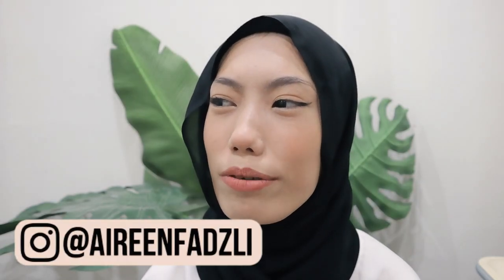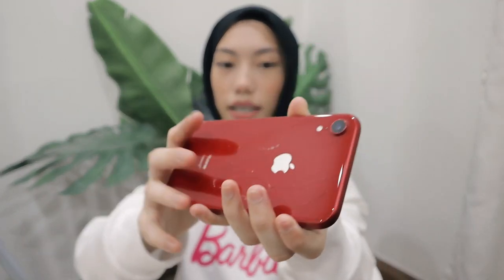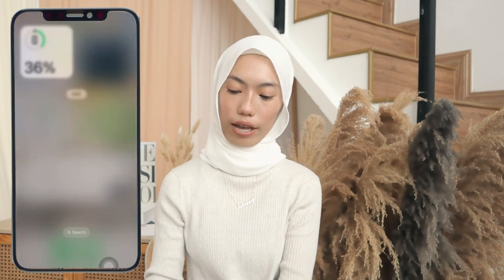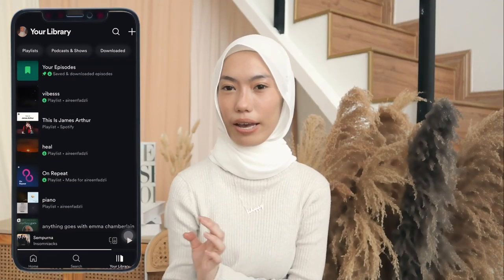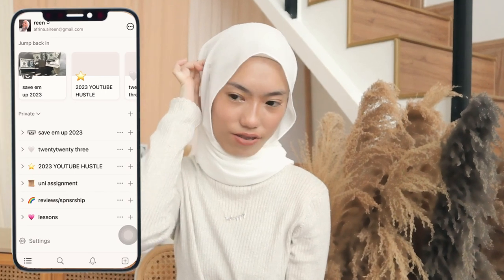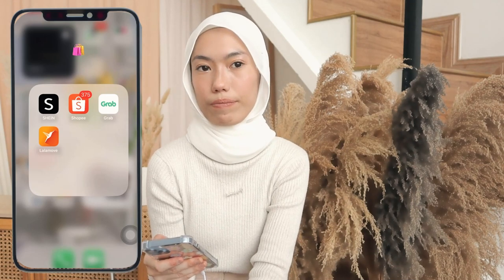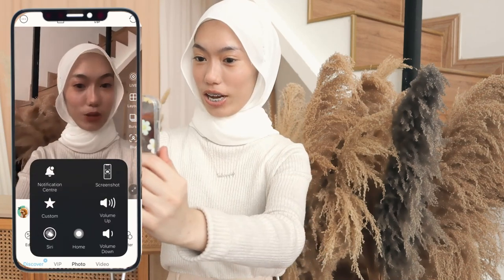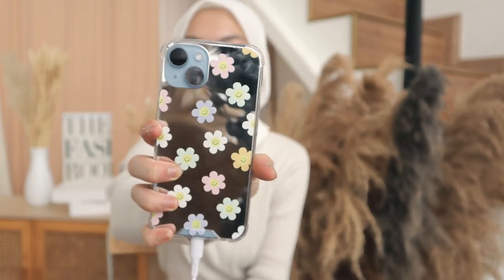WHAT'S ON MY IPHONE 14 PRO MAX + Unboxing and Setup!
AIREEN FADZLI POSTING SCHEDULE:
every Friday 9PM